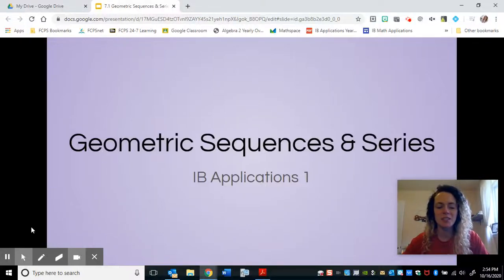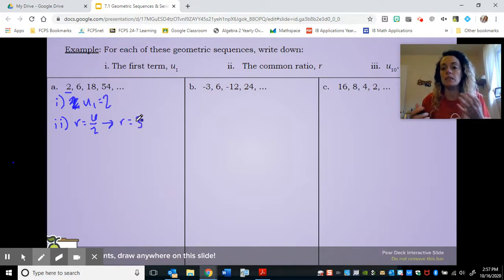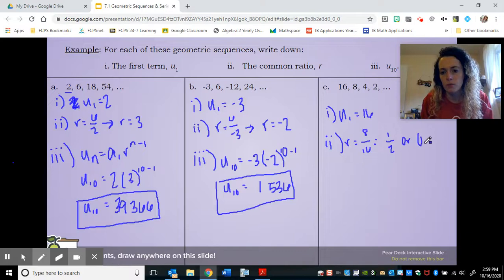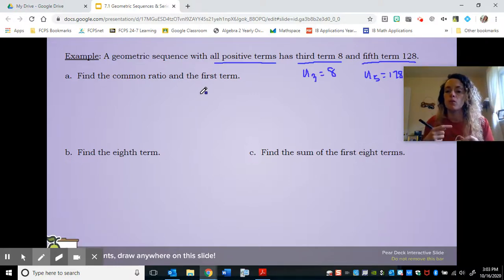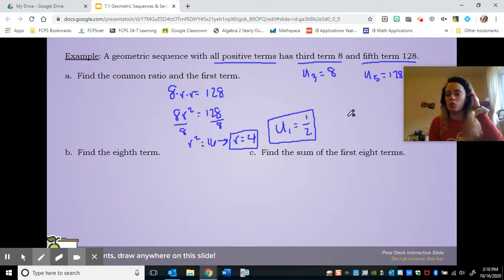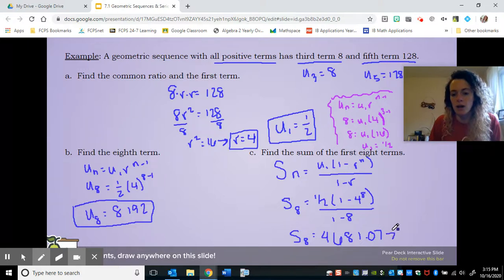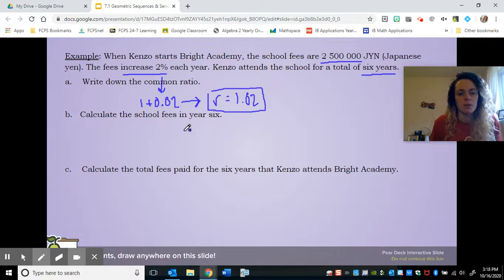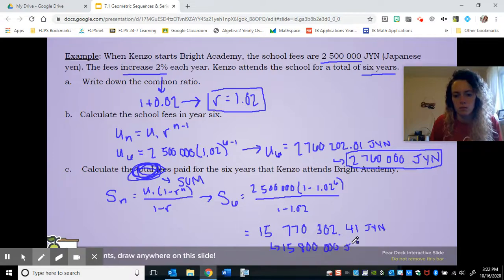7.1 Geometric Sequences & Series